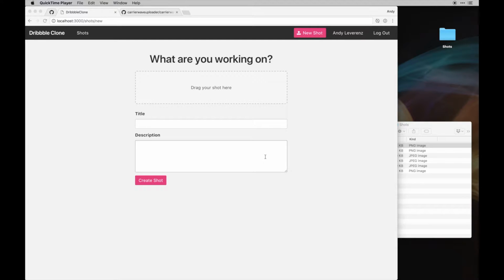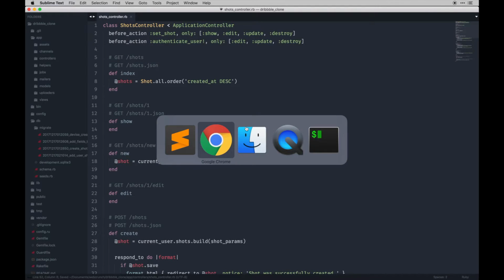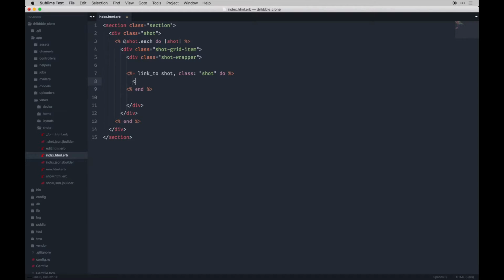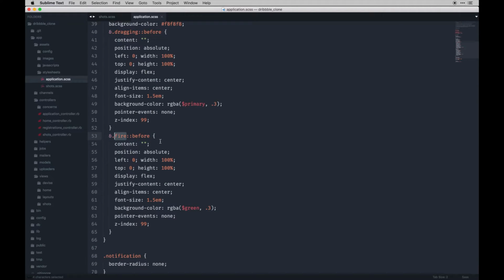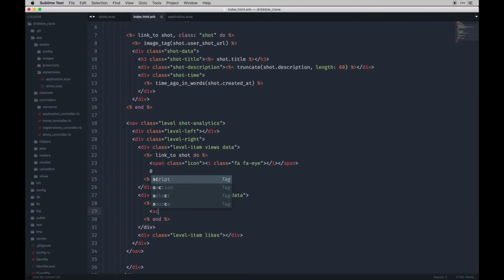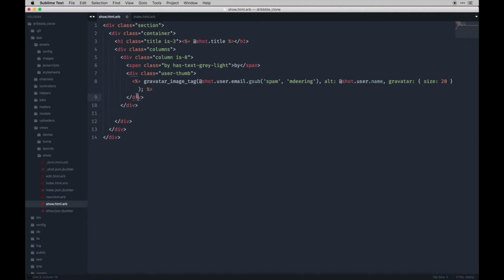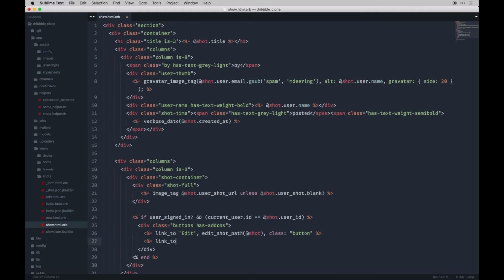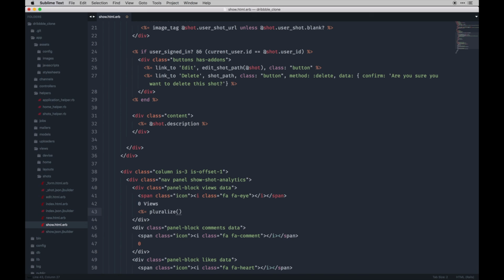Let's Build: A Dribbble Clone With Ruby On Rails - Part 3